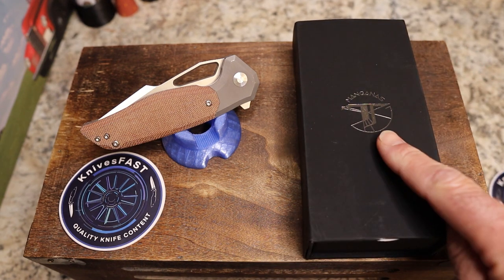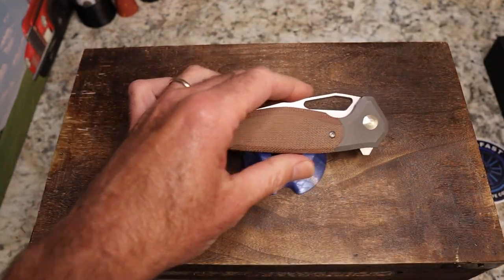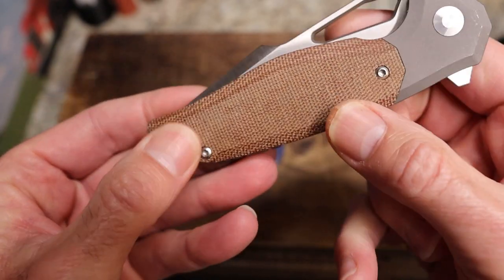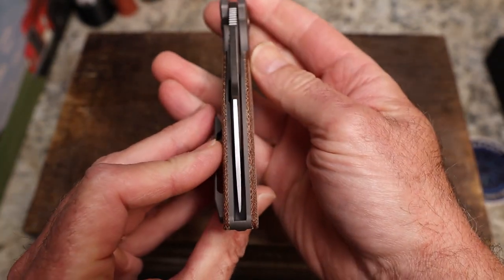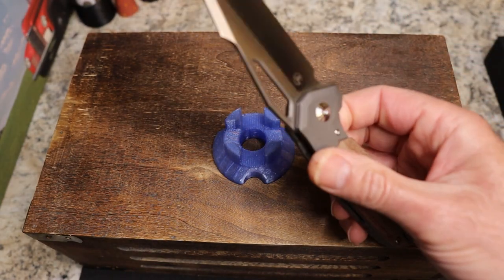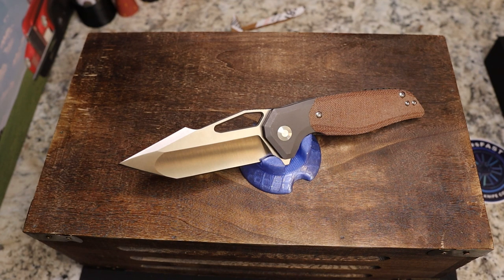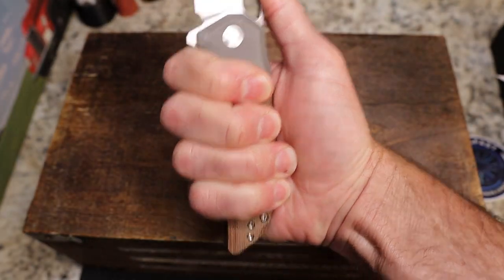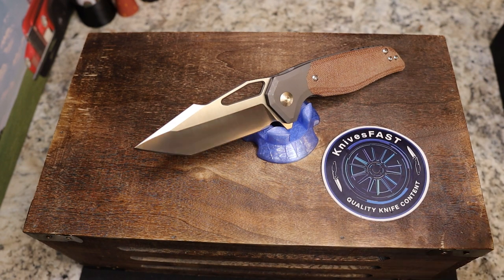Stunning Profile. A Croc of a Knife from Manganas Steel.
This is my review of the Manganas Steel Caimano. This one is in preorder at:

My Traditional Pocket Knives link for the Lake Champlain Barlow.